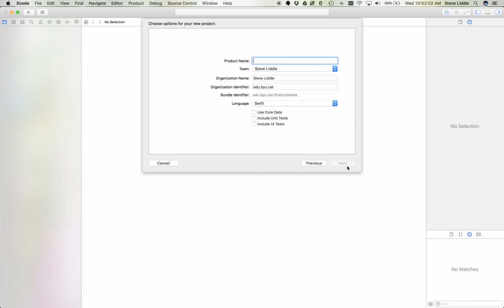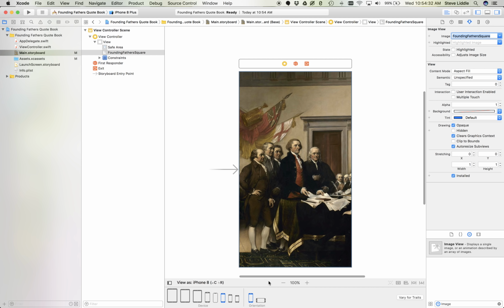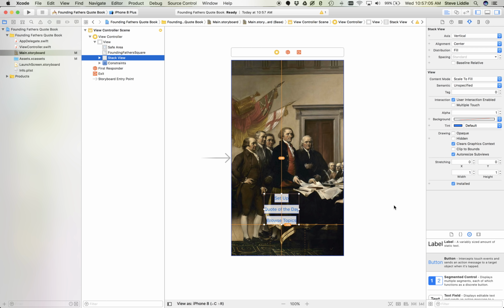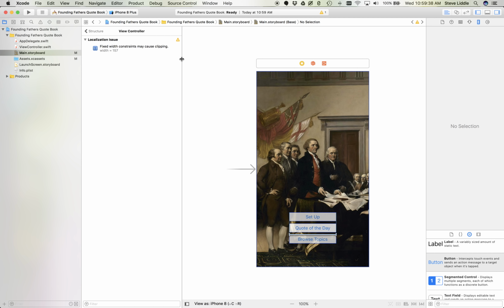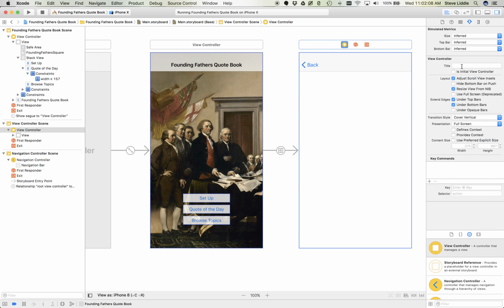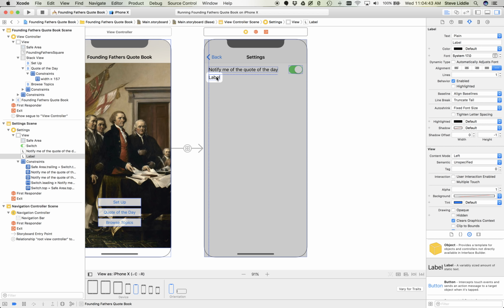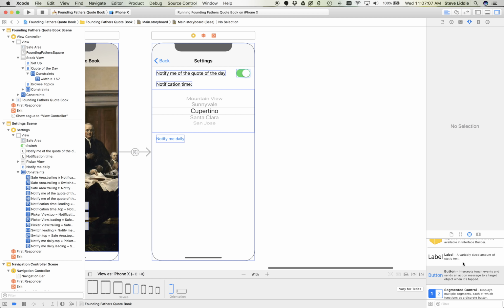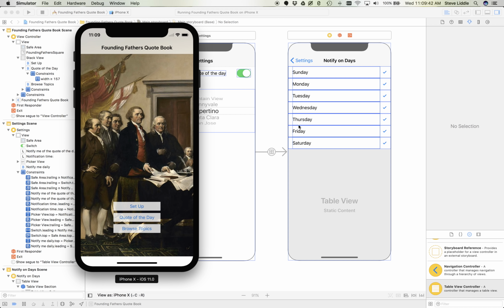Founding Fathers Part 1 User Interface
Part 1 of the Founding Fathers Quote Book app demo series.  In this video we start laying out our prototype of the user interface.